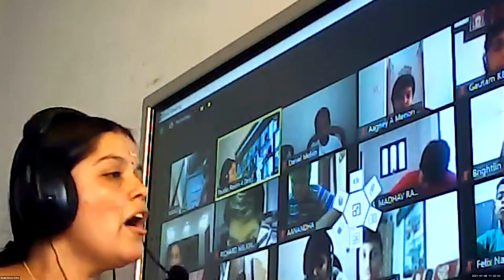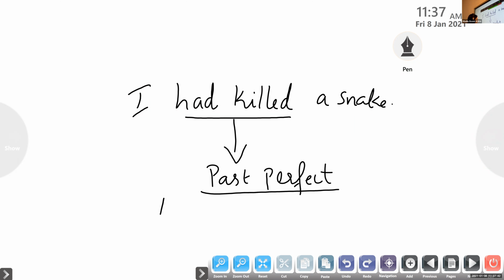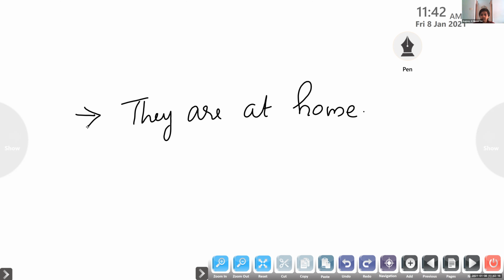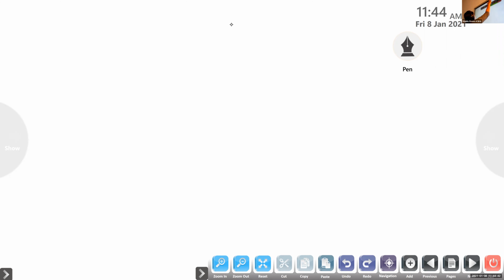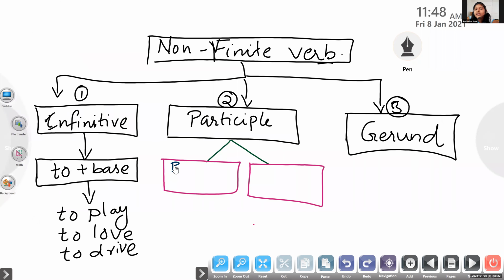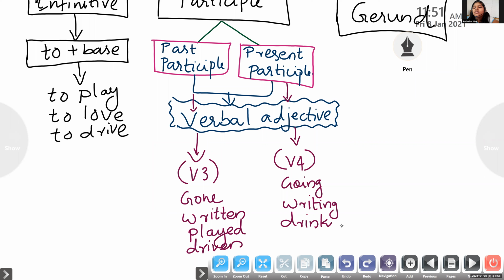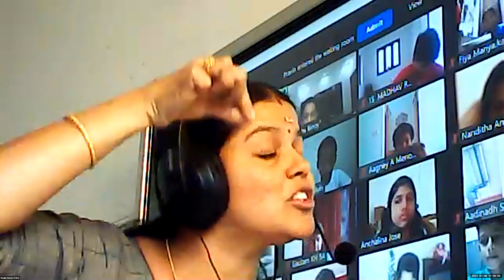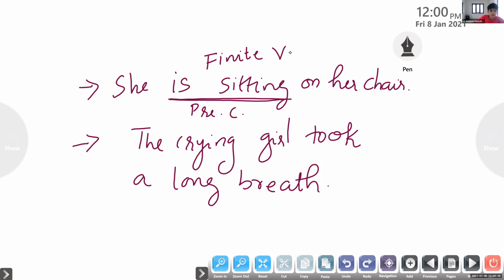Dr.Raju Davis International School | CLASS 5 ENGLISH GRAMMAR | 08-01-2021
CLASS 5 ENGLISH GRAMMAR FINITE AND NON FINITE VERB